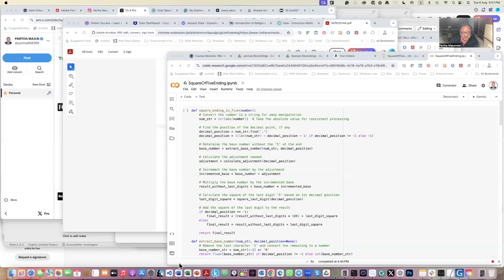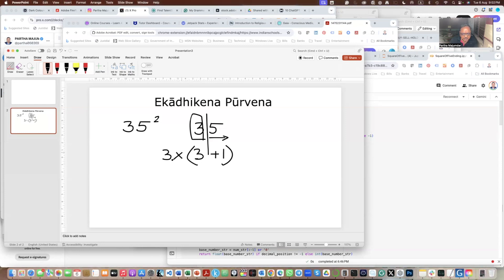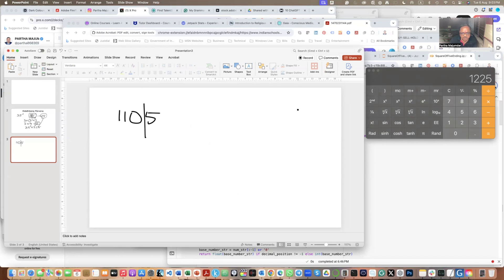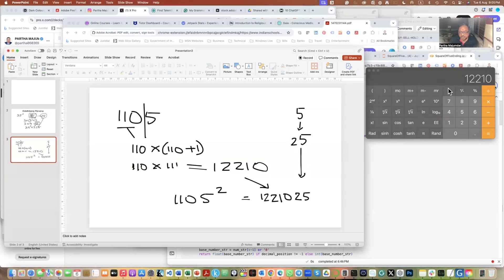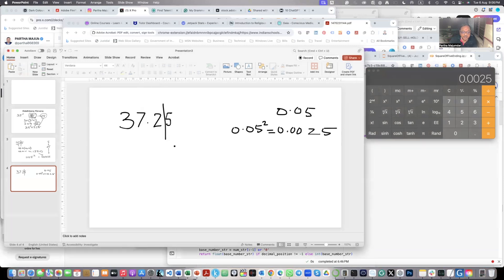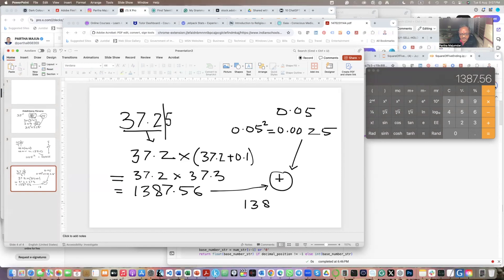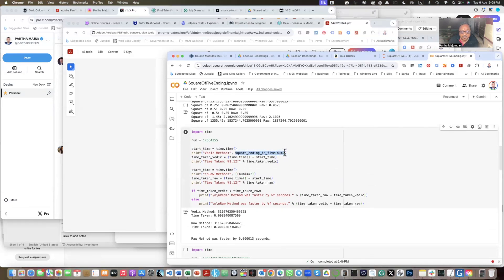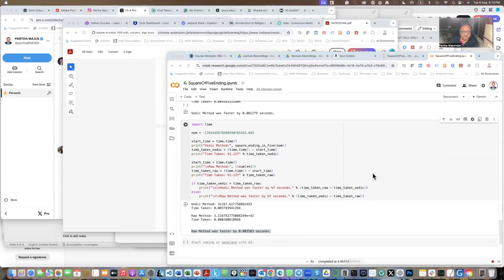Square Of Five Enders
This video deals with basic arithmetics. The surprise is when I compare the Vedic method with modern mathematics.